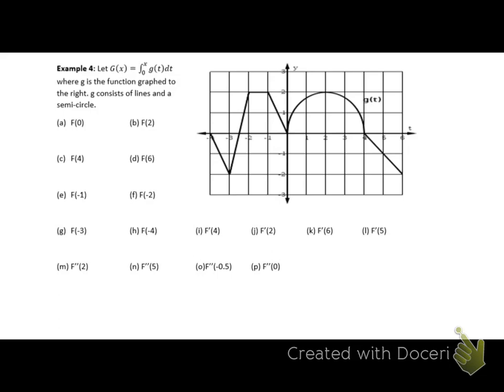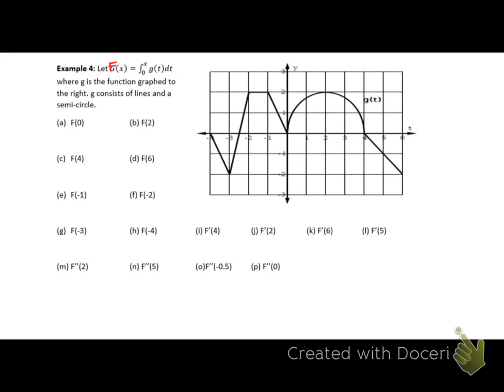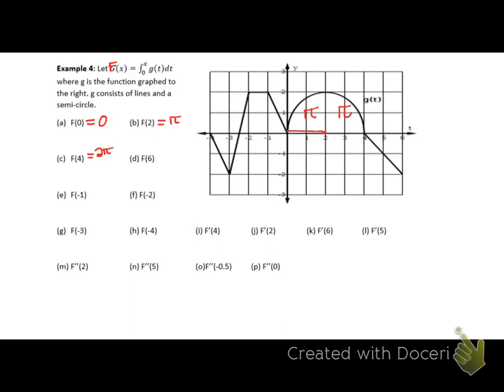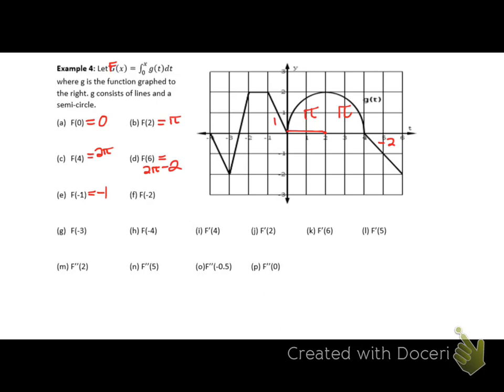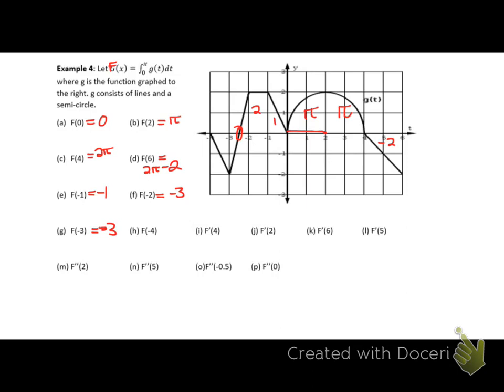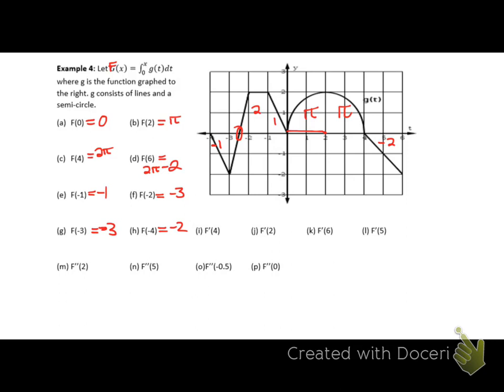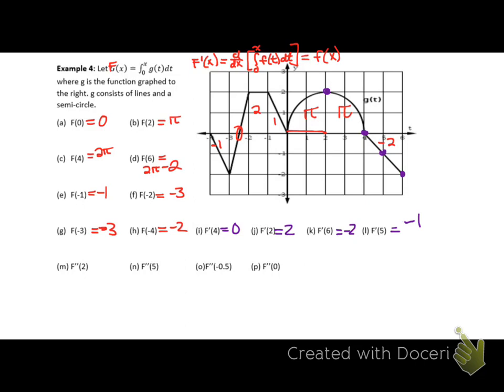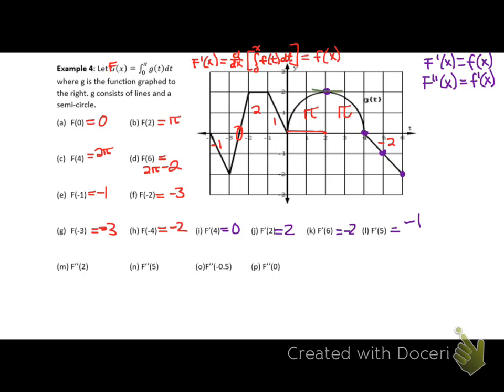17. Definite Integrals Graphically Ex 4